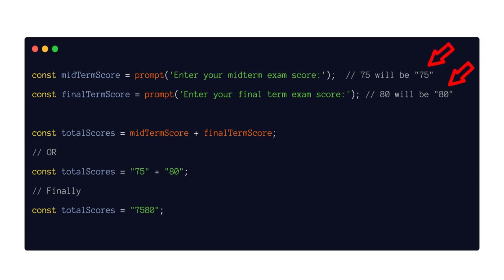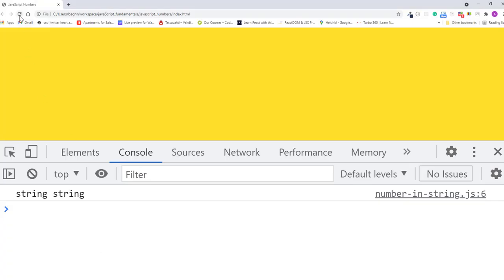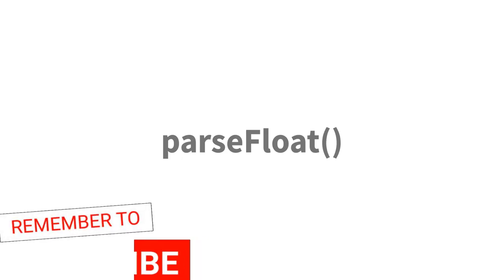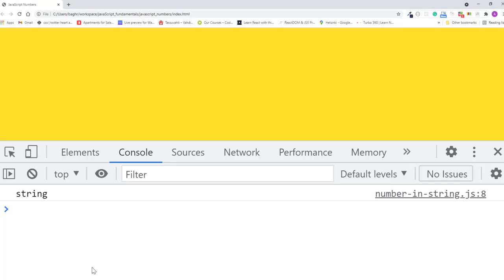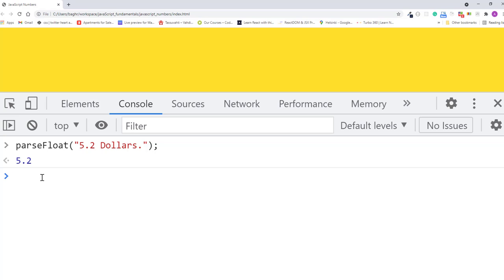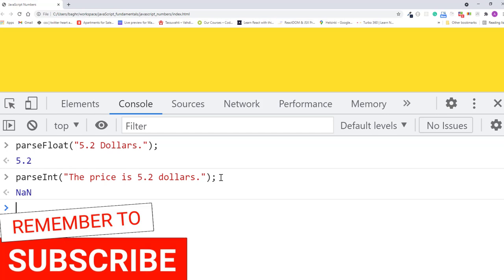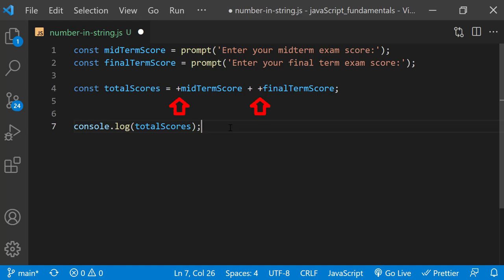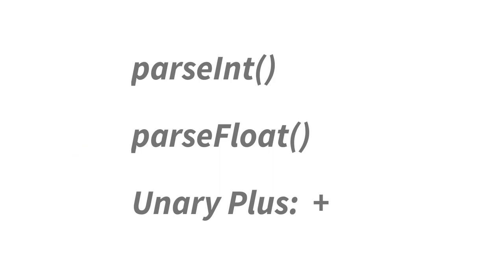✅ Convert String to Number in JavaScript | JavaScript ParseInt and ParseFloat | JavaScript typeof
In this lecture, You will learn how to convert string to number in JavaScript using JavaScript parseInt method, JavaScript parseFloat method, and JavaScript unary plus operator. And you will also learn how to use the JavaScript typeof operator.

👉 If you want to learn more about JavaScript parseInt method from the official documentation, make sure to check out this link:

👉 If you want to learn more about JavaScript parseFloat method from the official documentation, make sure to check out this link:

👉 If you want to learn more about JavaScript unary plus operator from the official documentation, make sure to check out this link:

👉 If you want to learn more about JavaScript unary typeof operator from the official documentation, make sure to check out this link: